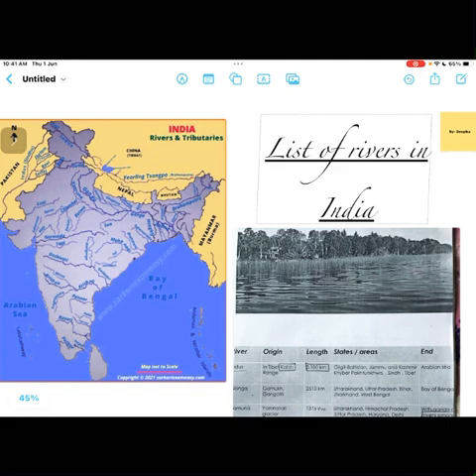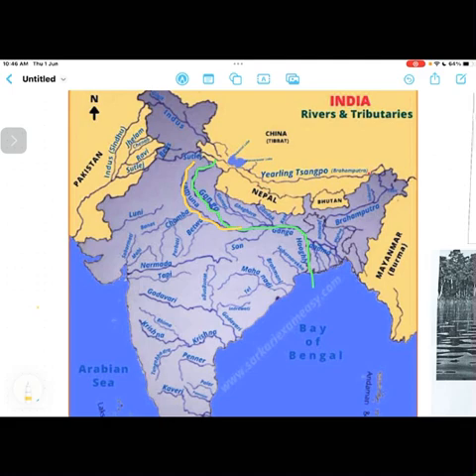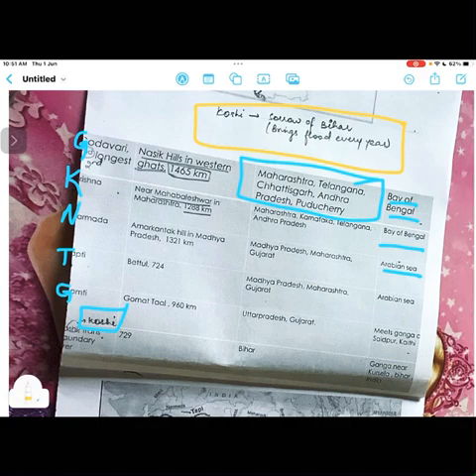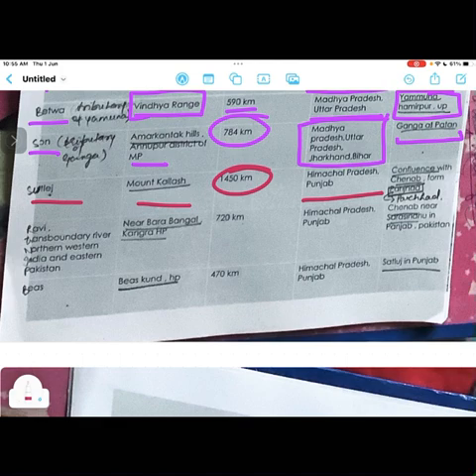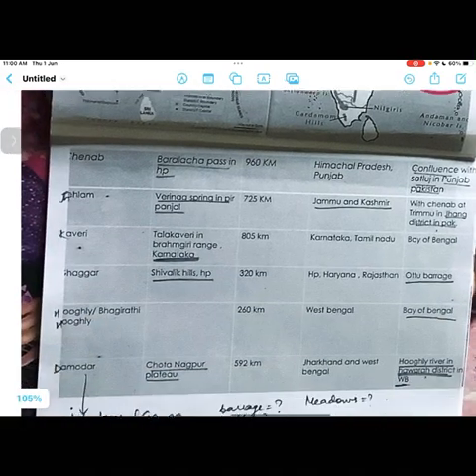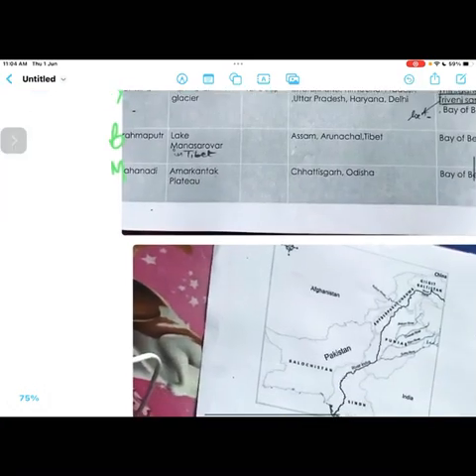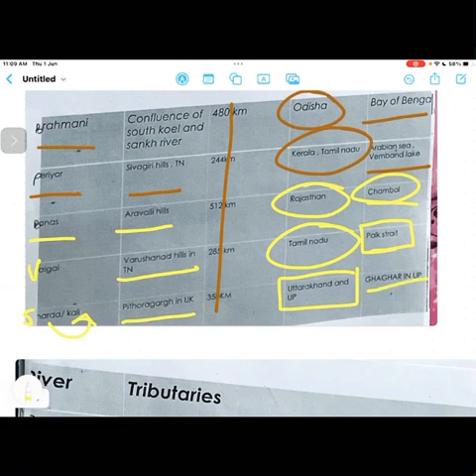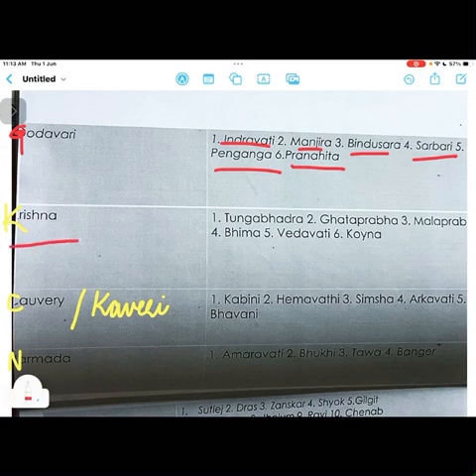Rivers in india| Indian rivers|| GK| Static GK| Competitive exams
Greetings!
Tune in and attend this complete class to know more about the abovementioned topic. India is known for its diverse natural resources. There are many resources out of which water bodies have a significant hold on the scenic beauty of our country. Lakes are one of the major sources of natural beauty in India and there are many lakes in almost every state. Lakes in India have a significant role as they are used by humans to fulfill their daily needs. The lakes in India are freshwater lakes, and artificial lakes, some are man-made lakes, and some are saltwater lakes. There are several lakes found in India and the largest lake out of those is the Vembanad in Kerela. The river systems provide irrigation, drinking water, economical transportation, power, as well as grant livelihoods to a large number of population. This straightforwardly demonstrates why all the major cities of India are positioned by the banks of the river. Attend this complete class to know more about the same.